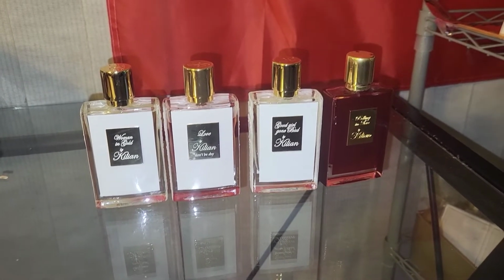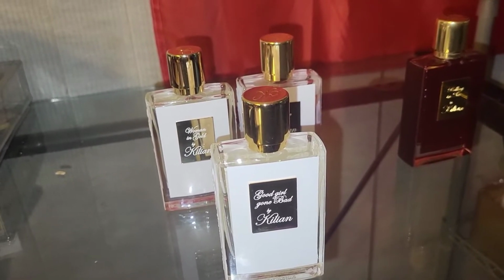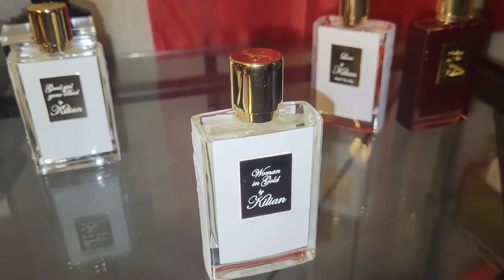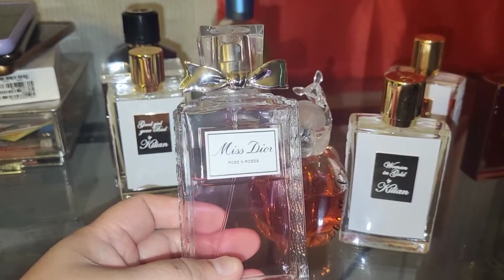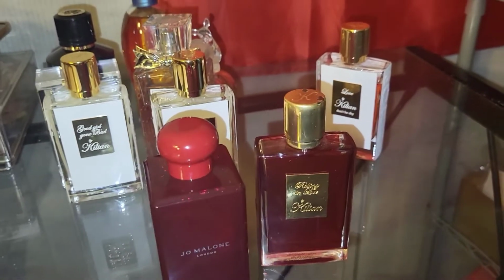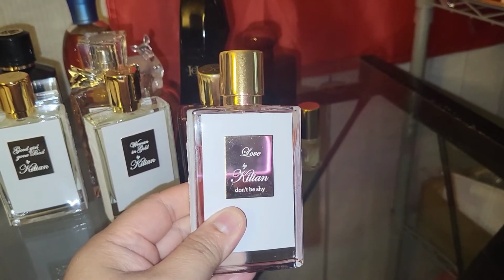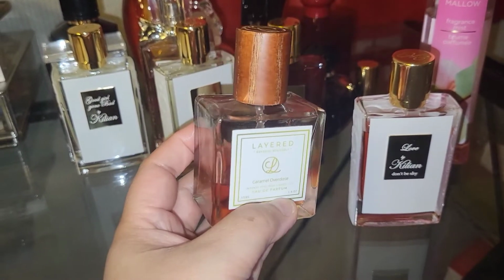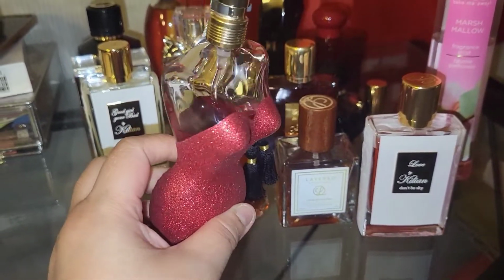What are the cheaper alternatives to my favorite Kilians?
Hi guys, today I will be showing you some cheaper alternatives from my collection to my top 4 favorite Kilians.

Kilian Love don't be shy
Kilian Rolling in love
Kilian Woman in Gold
Kilian Goog Girl gone bad